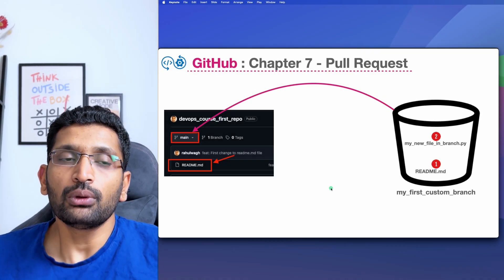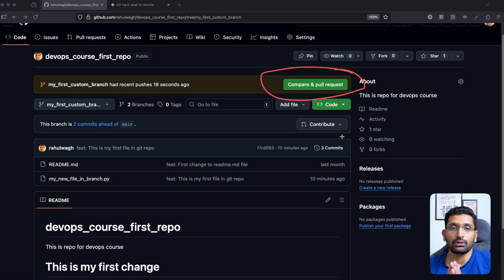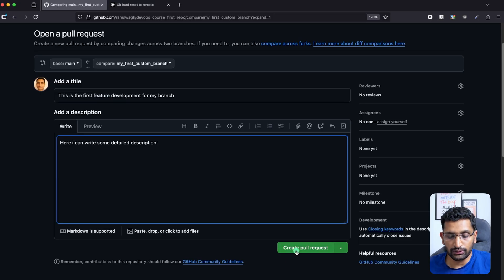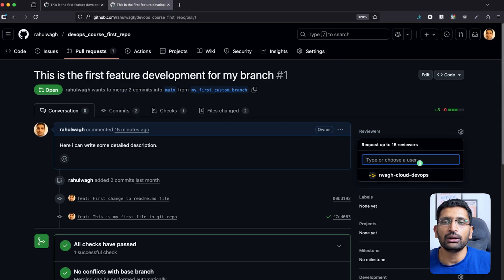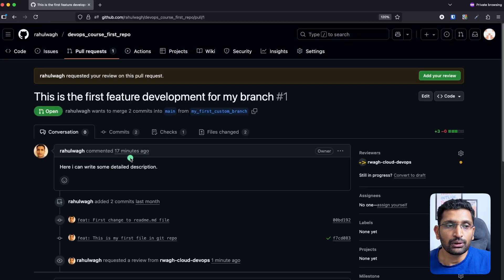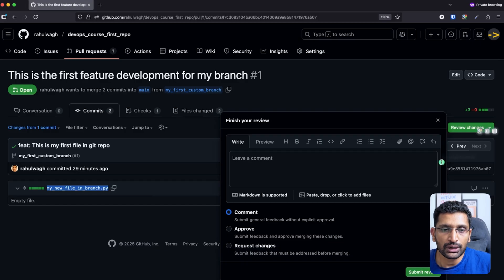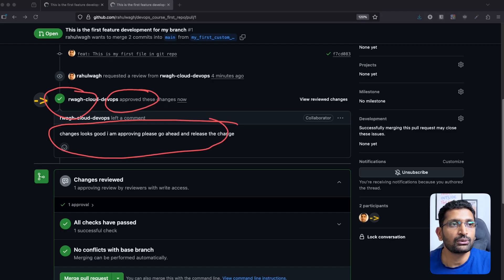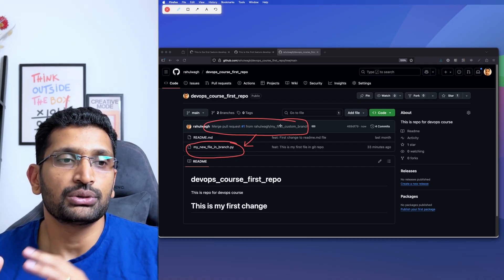What is Git Pull Request ?| DevOps Master Course | Day-4